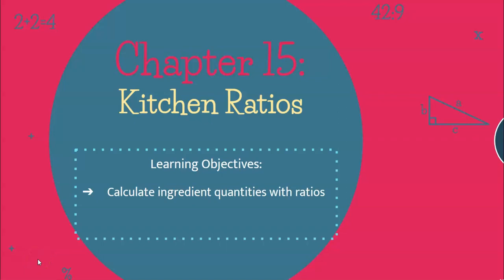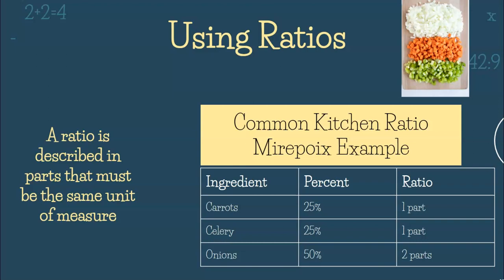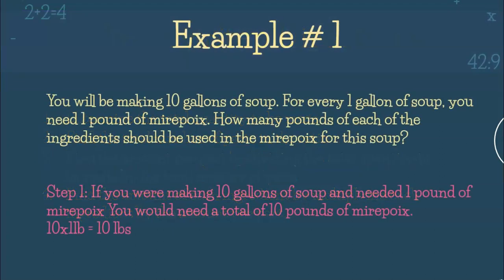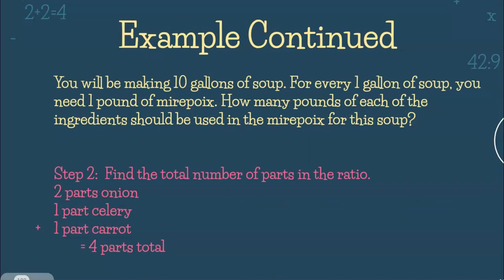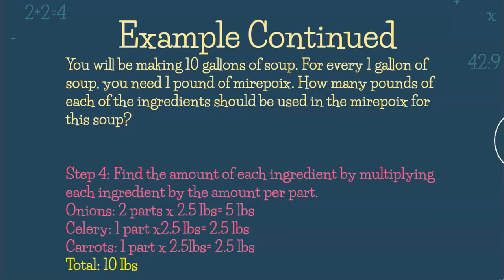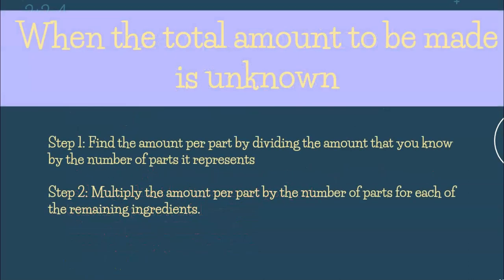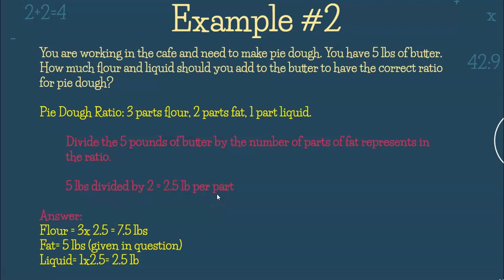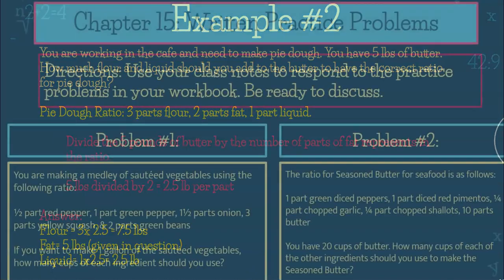Chapter 15 Kitchen Ratios